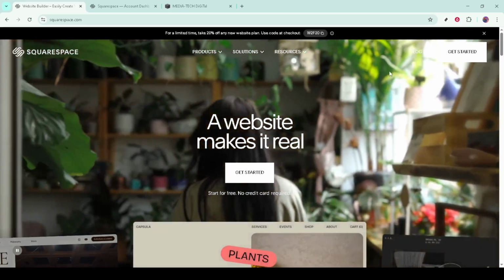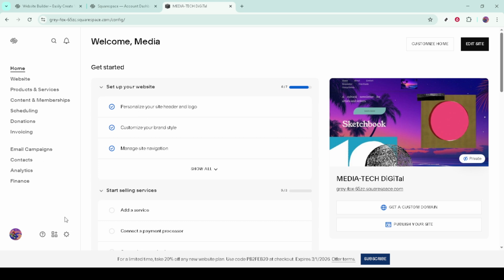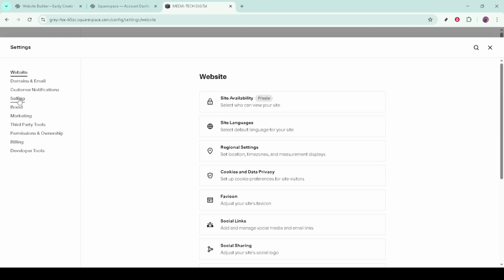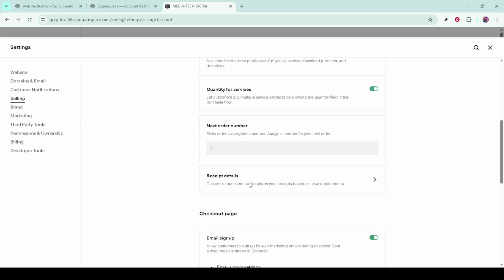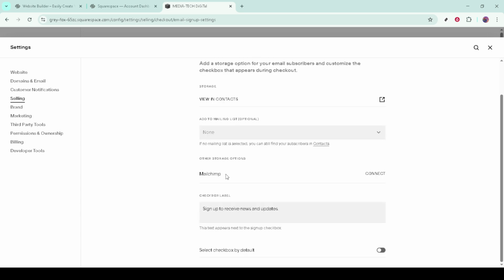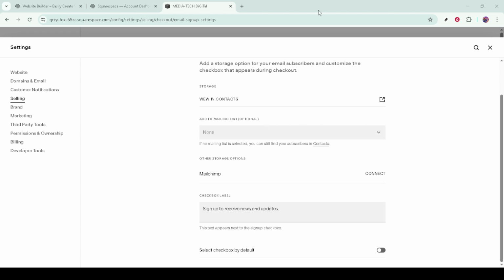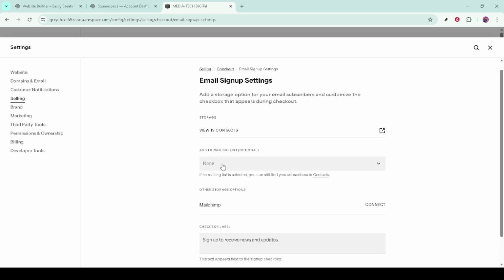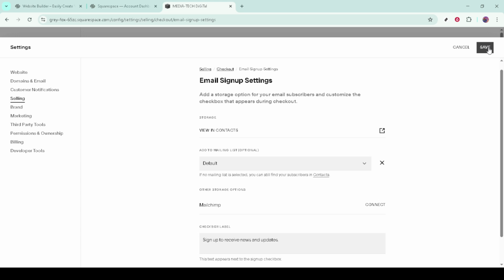How to Use Mailchimp with Squarespace [2026 Guide}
In today's video we cover: mailchimp squarespace, use mailchimp with squarespace, connect mailchimp squarespace, squarespace email marketing, mailchimp integration tutorial, squarespace tutorial, mailchimp automation squarespace, squarespace marketing tools, mailchimp signup forms squarespace, squarespace 2026 guide, email marketing tutorial, mailchimp campaigns squarespace, squarespace tips and tricks, mailchimp setup guide, sqaurespace mailchimp, mailchimp sqarespace